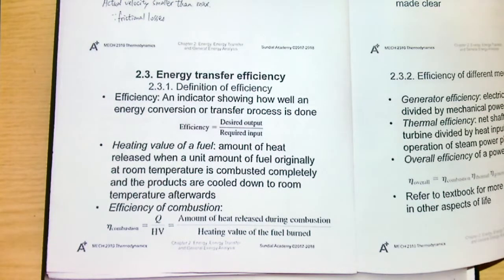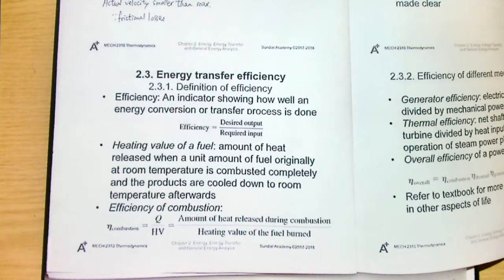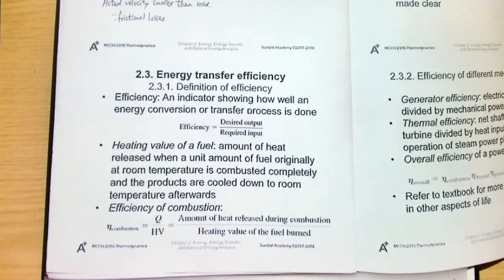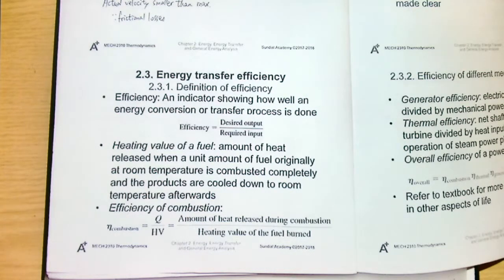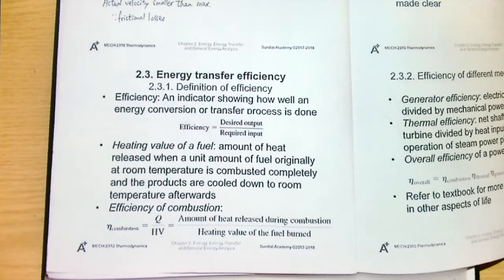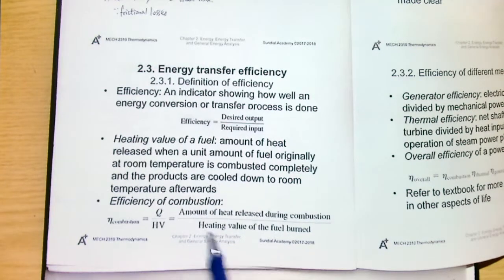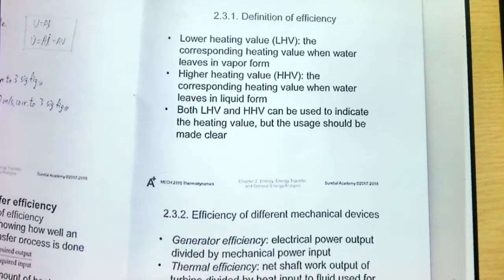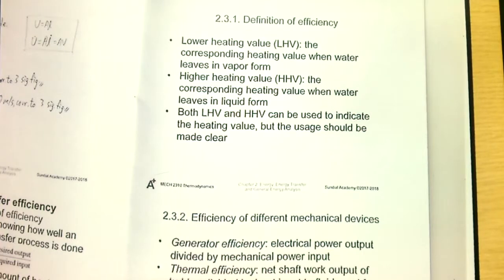2 3 1